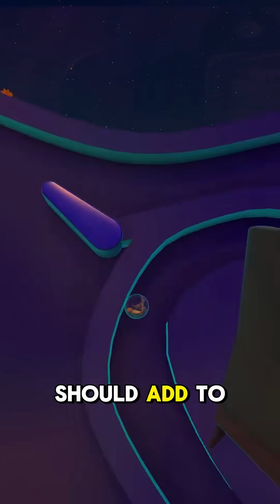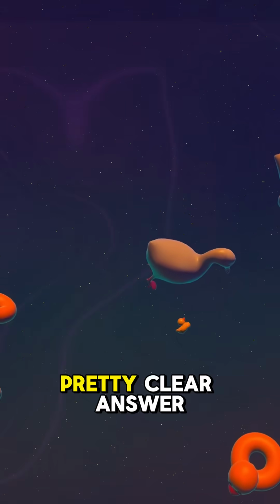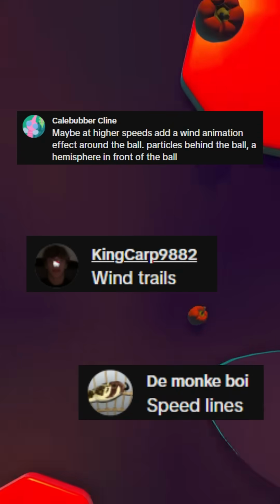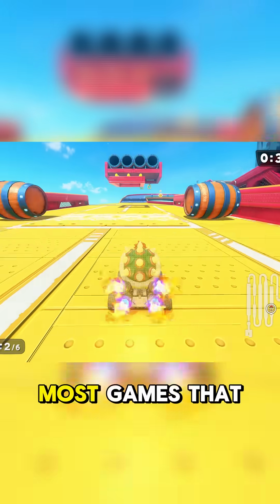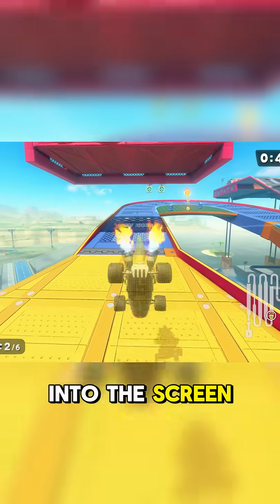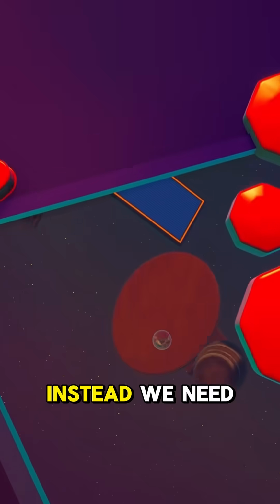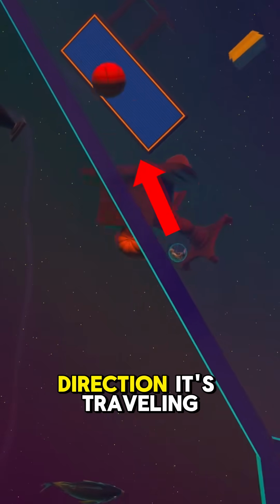Now you can go supa fast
I added speedlines to A Pinball Game That Makes You Mad, what else should I add?